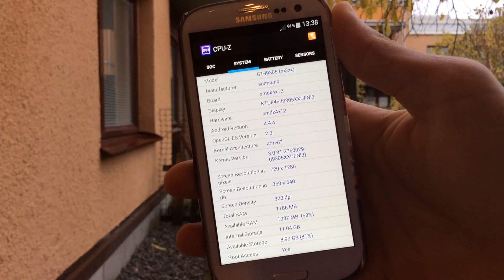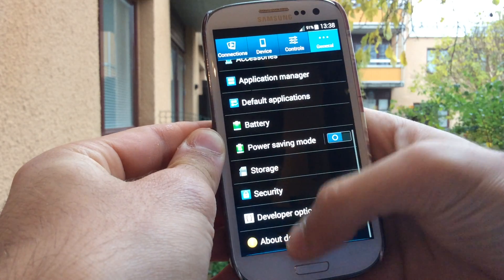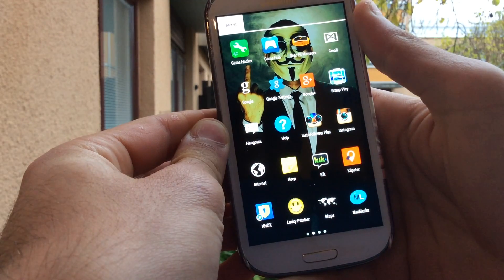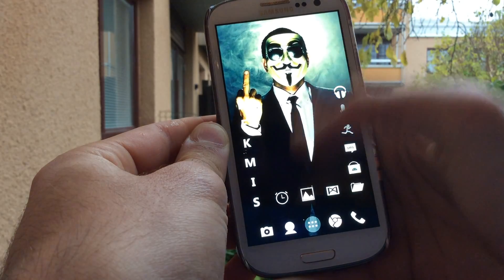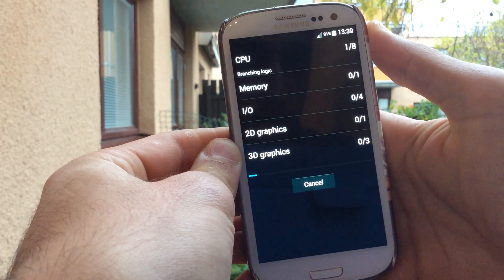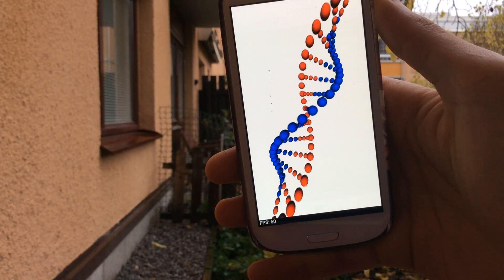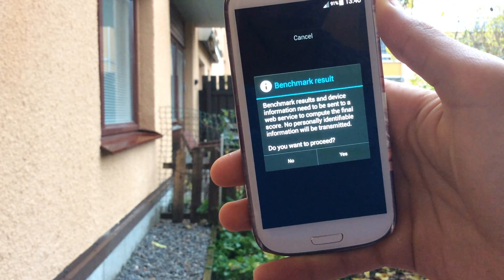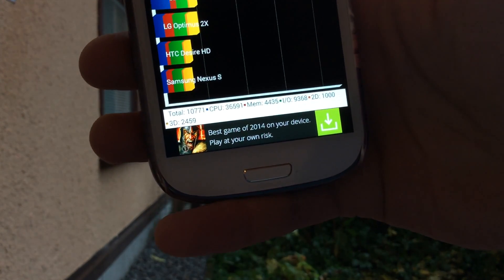Samsung Galaxy S3 LTE (GT-I9305) Official Android 4.4.4 Quadrant Benchmarking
So... This is the official android kitkat 4.4.4, I got a pretty nice result compared to the android 4.2x, 4.3x users,  they get around 5-6k.